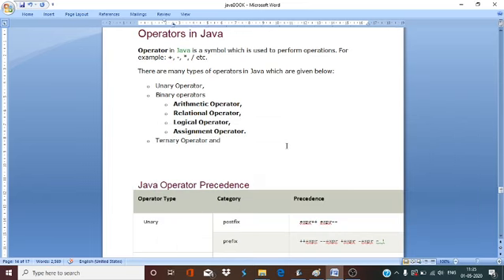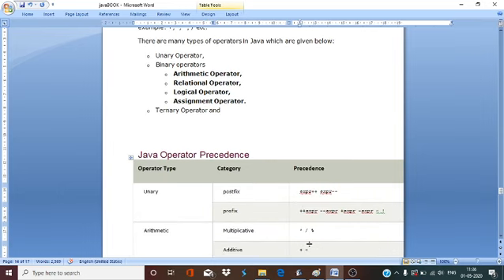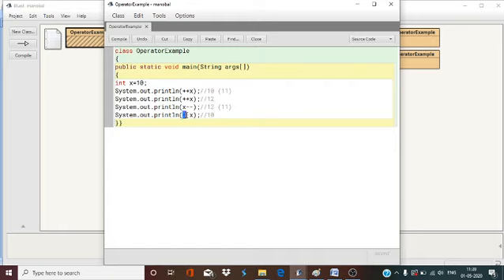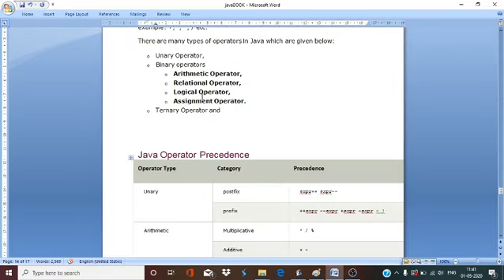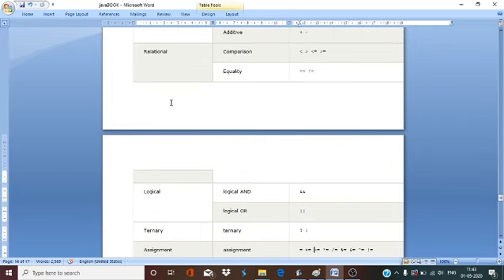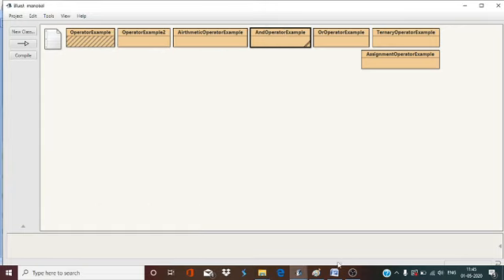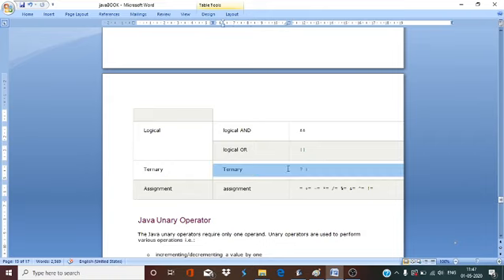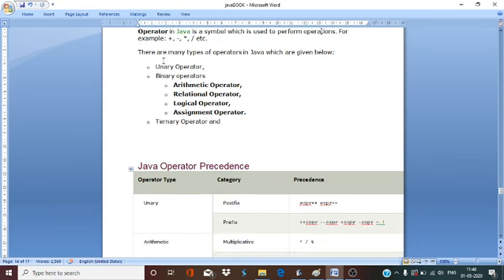operators in java | what is operator | unary operator | ternary operator | computer applications